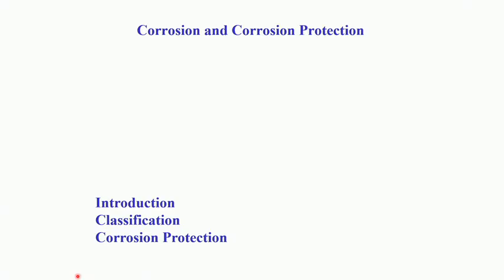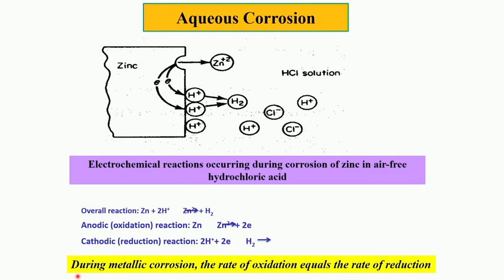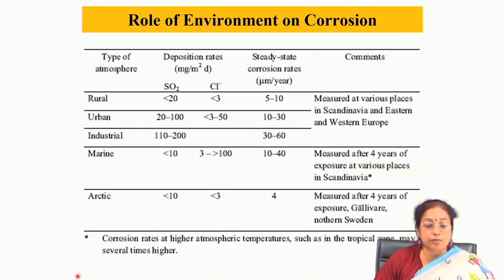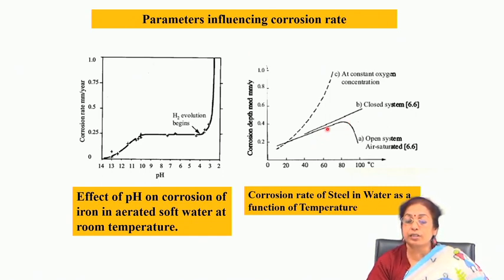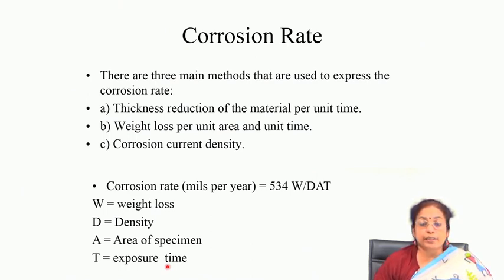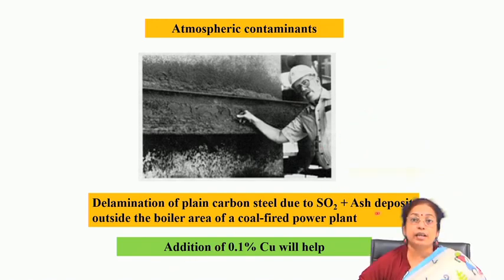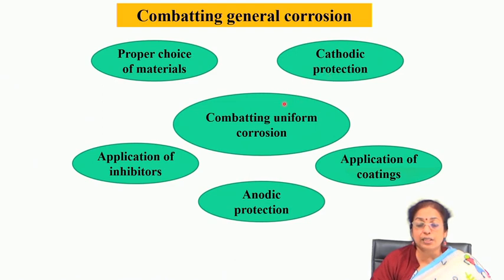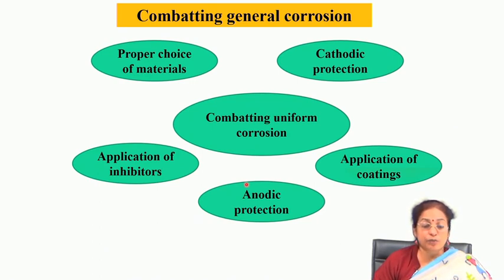Lecture 12 : Corrosion-I